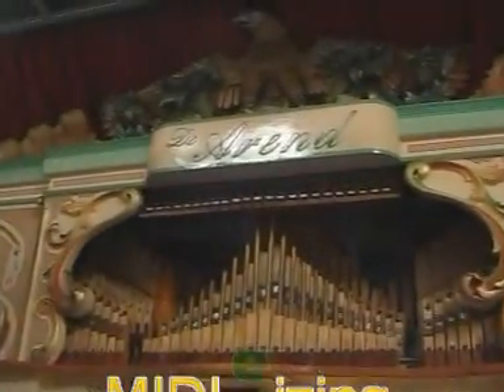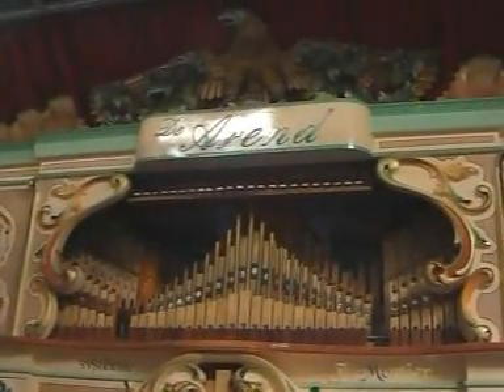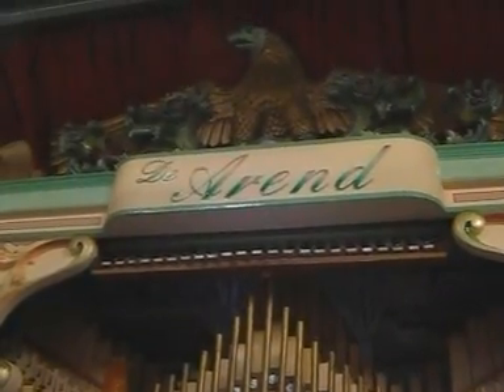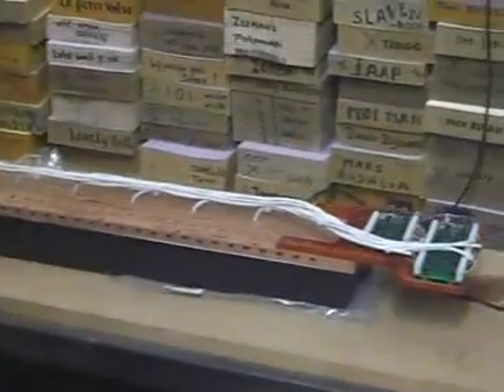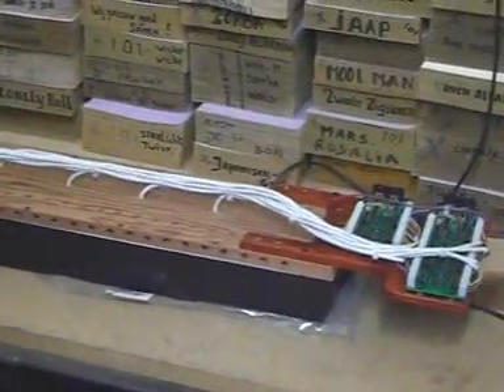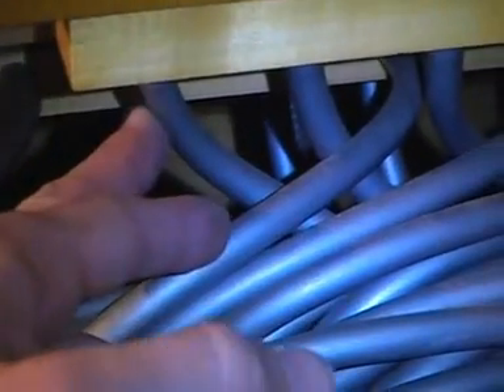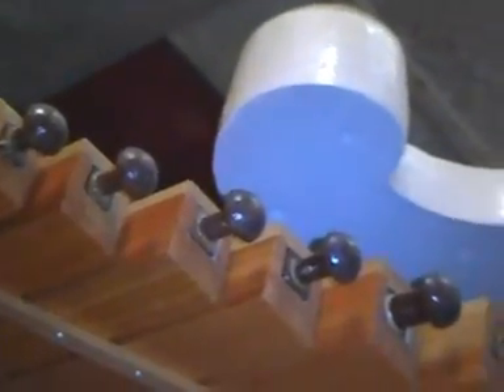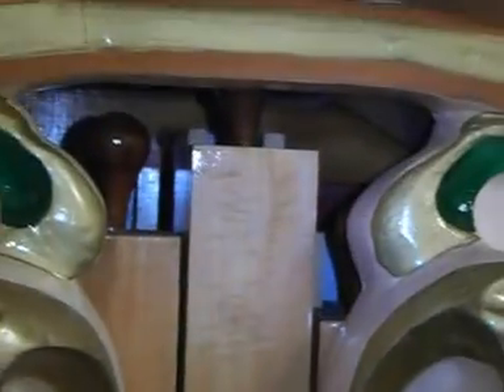New MIDI System on 101-key Concert Organ "De Arend" 1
A MIDI organ is born! This is video 1 of 2 showing me fitting a new MIDI playing system to the 101-key Mortier scale Heesbeen Concert Organ "De Arend". My system still allows the organ to be played in the traditional way with perforated cardboard music read pneumatically by a device called the 'key frame', but now a computer MIDI player can also run the organ, or for that matter any standard MIDI output device (see my other videos for a demo of my playing the organ using my MIDI piano accordion!).